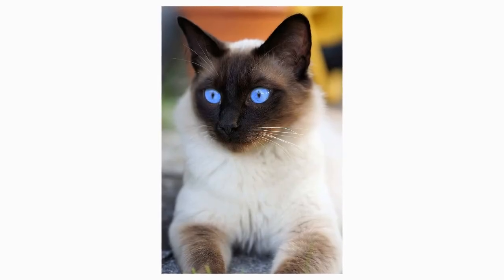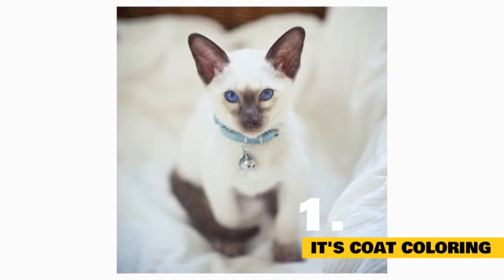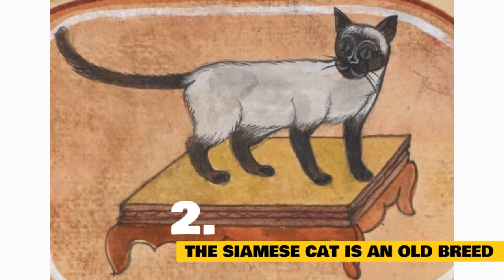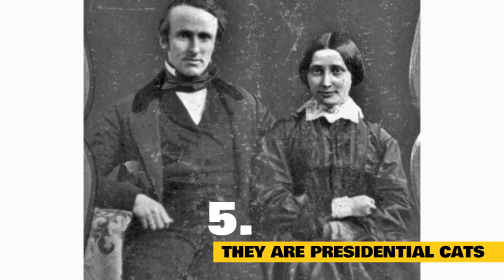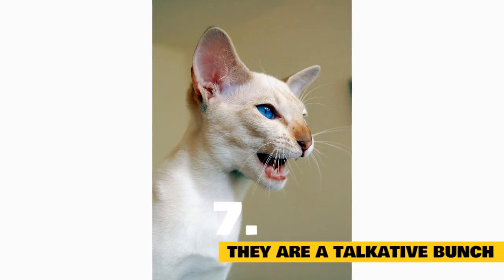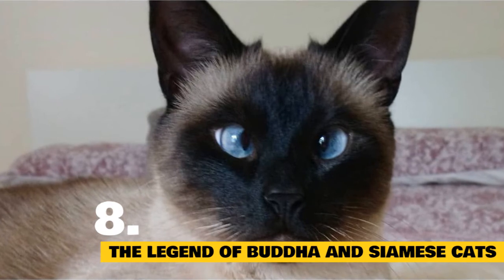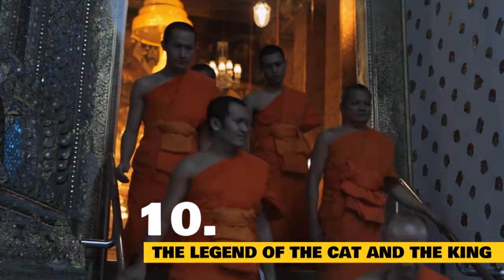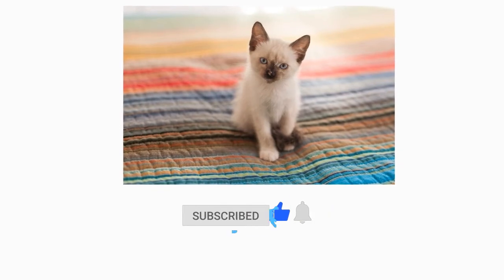Siamese Cats 101 : Fun Facts & Myths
Siamese cats are perhaps best known for their sleek, distinctive appearance. Although many Siamese cats are a silver-gray color with blue eyes, these pretty kitties can also be orange, brown, cream, and even blue or lilac-colored, among other coat variations. But there's much, much more to Siamese cats than their mysteriously good looks.

For example, did you know that Siamese cats are one of the oldest breeds of domesticated cats in the world? Or that their coat coloring is determined by their genetics and the temperature of their surroundings?

If you want to learn more, keep on watching, because we are going to talk about interesting facts and myths about the siamese breed.

1. Coat Coloring.

As we said, Siamese cats' coats can be an incredible range of colors, and those colors aren't only determined by genetics. Grab your lab coat and get ready for a little bit of biology.

The color of a cat's coat, is determined by several sets of genes, and the patterns of their coats are determined by modifier genes. Genetics 101, right? Well, Siamese cats have a special modifier gene, that inhibits pigment from developing in the fur, resulting in albinism. But, thanks to the magic of science, the modifier gene for albinism can only affect the cat's fur above a certain temperature, or between 100 and 102.5 degrees, to be more precise.

Once a Siamese cat's body drops below approximately 100 degrees, or the cat is in a colder environment, her genes for coat color turn back on and carry pigment to her fur. Because a cat's body is cooler around her nose, ears, paws, and tail, that's where pigment is most commonly deposited on Siamese cats.

Most Siamese cats are born completely white and develop their markings in the weeks following birth. Why? Because the womb is very warm and blocks the cat's color gene from reaching her fur. Following birth and being exposed to the cooler atmosphere for a few weeks, Siamese kittens will start to develop pigment around their faces, tails, and paws.

2. An Old Breed.

Although no one is certain when Siamese cats were first bred and domesticated, it's commonly believed that they originated in Thailand around the 14th century, when they first appeared in a Thai manuscript. This would make them one of the oldest cat breeds in the entire world.

3. Common Traits.

For a long time, many Siamese cats had crossed eyes and crooked, kinked tails. Although these traits were undoubtedly the result of certain genetic factors, many legends offered alternate explanations for Siamese cats' interesting appearances. We will talk about these legends later on in the video.

4. Royal Treatment.

Hundreds of years ago, Siamese cats were treasured by royal families in Thailand because of their distinctive, unusual, and beautiful appearances.  In fact, members of these royal families believed that a Siamese cat would receive their soul when they died, and the cat would spend the rest of his long life living in a temple and being pampered by monks and priests. Not a bad gig, huh?

5. Presidential Cats.

Although Siamese cats have been domesticated in Asia for centuries, they didn't appear in the United States until the late 1800s. One of the earliest known owners of a Siamese cat was actually U.S. President Rutherford B. Haye's wife, Lucy. Which means Siamese cats, have a history in the White House too. Her Siamese cat, named Siam, was a gift from a U.S. diplomat serving in Thailand.

6. Movie Stars.

Old but good movies like The Incredible Journey, The Lady and the Tramp, and That Darn Cat, starred Siamese cats. In fact, the entire plot of That Darn Cat, is centered on a Siamese named DC, who helps stop a kidnapping.

While DC from That Darn Cat, helped prevent a fictional kidnapping, two real-life Siamese cats helped foil espionage back in the 1960s. When two Siamese kitties living at the Dutch embassy in Moscow, Russia began scratching at a wall, their owner suspected they were reacting to a noise that couldn't be detected by the human ear. He was right, 30 small microphones were discovered behind the wall.

7. They are a talkative bunch.
If you have a Siamese cat, or have spent time around one, you know they're extremely talkative. Siamese cats will vocalize their opinions on their food, observations they make through the window, and basically anything that they encounter throughout the day and night.